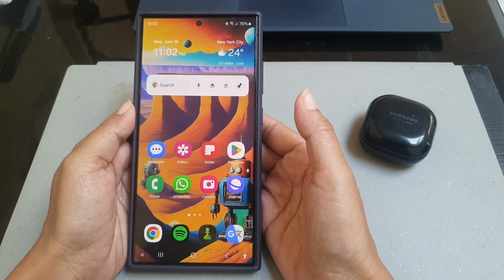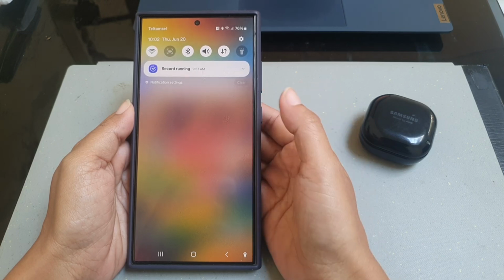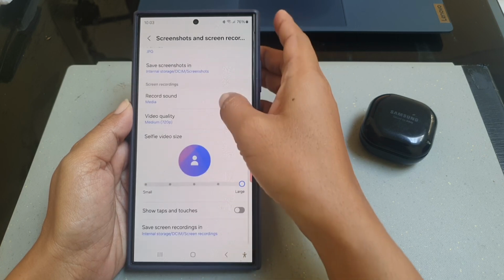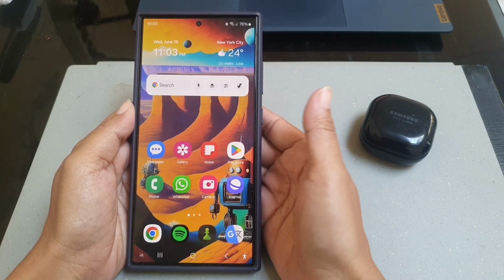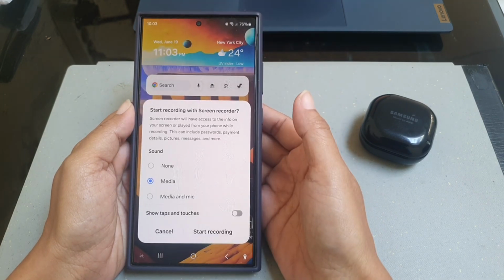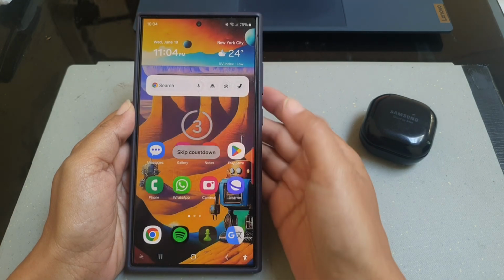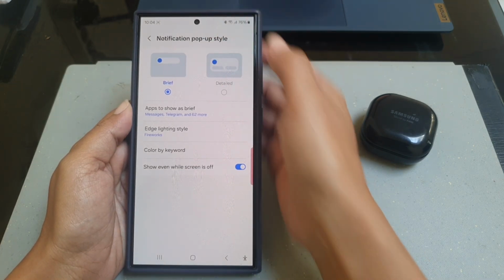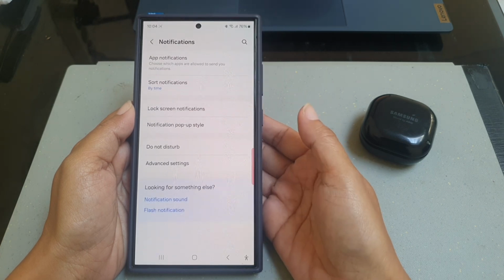How to show taps and touches on a screen recording on Samsung Galaxy S24 Ultra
In this video, you will find the steps on how to show taps and touches on a screen recording on Samsung Galaxy S24/S24+/S24 Ultra.

To show taps and touches on a screen recording on Samsung Galaxy S24 Ultra, you have to enable show taps and touches option by using the following steps:
- Tap "Screenshots and screen recordings".
- Under Screen recording section, tap the grey on/off switch next to "Show taps and touches" until the switch turns blue to turn it on.

Alternatively, you can enable that option before you start recording by using the following steps:
- Swipe down the top of the screen using two fingers to open up the quick panel.
- Tap Screen recording icon.
- Tap the grey on/off switch next to "Show taps and touches" until the switch turns blue to turn it on.

When the show taps and touches option is on, your phone will display small dots whenever you touch or tap the screen while recording.